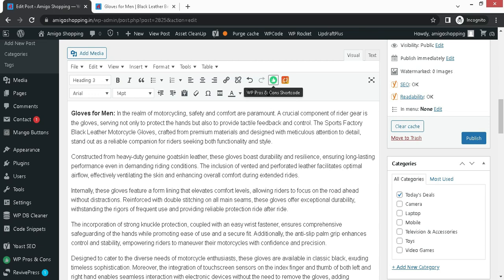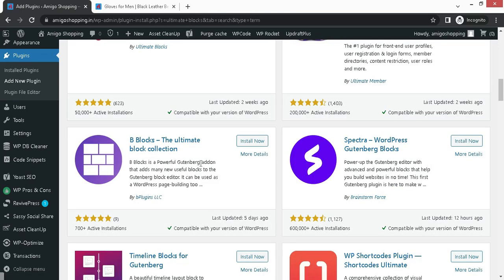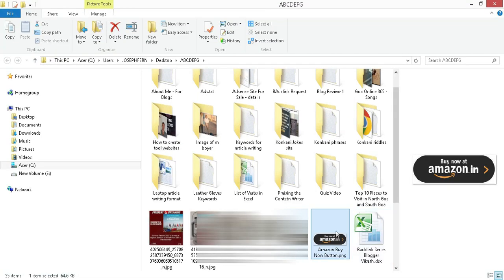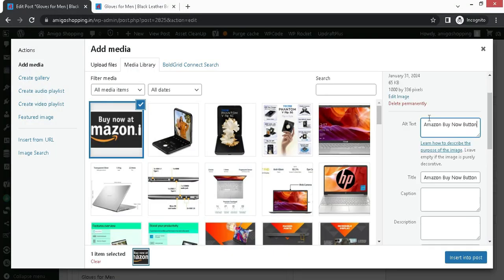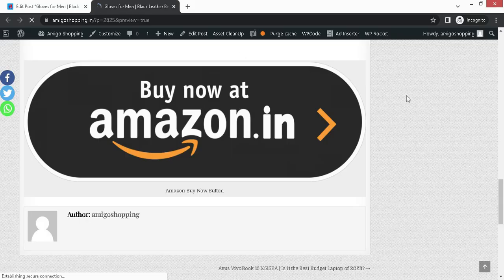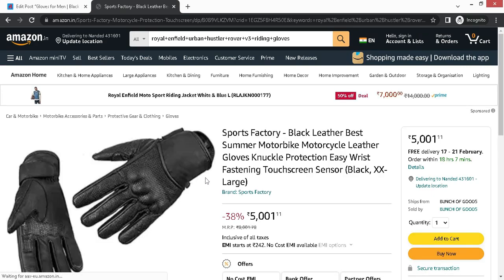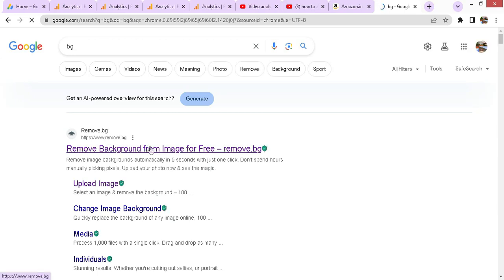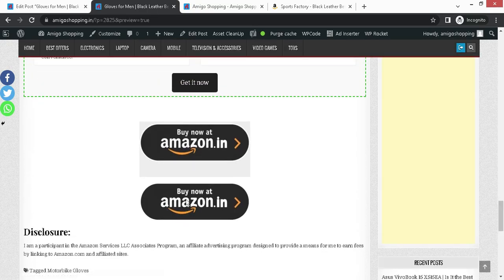How to Add Amazon Buy Now Button | No Plugin Simple Method | Amazon Affiliate